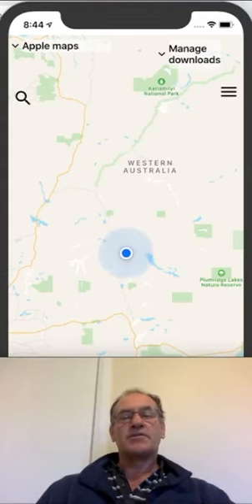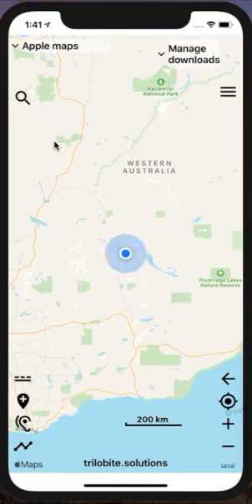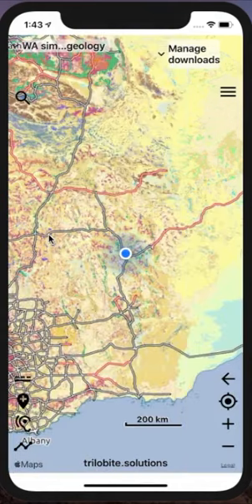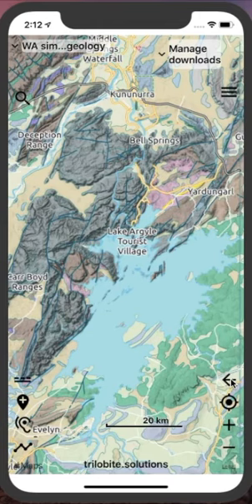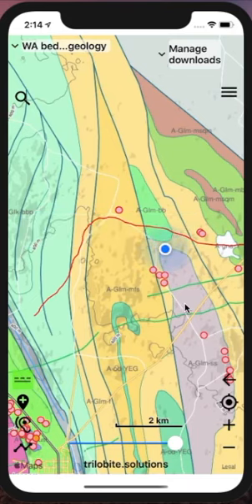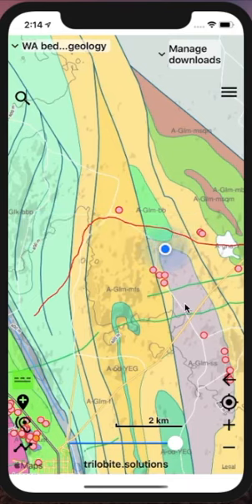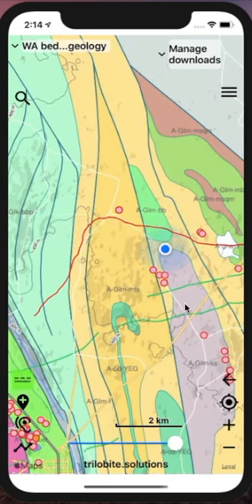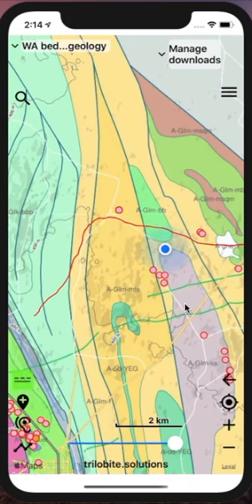Australian Geology Travel Maps - overview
Overview of Australian Geology Travel Maps (or 'the Trilobite app').

This video does not cover 'data layers' (containing mining and exploration lease data ) or special gold prospector maps.